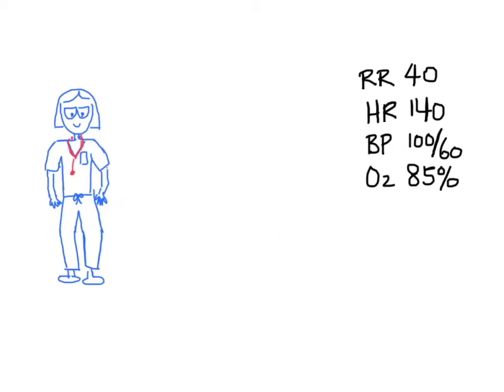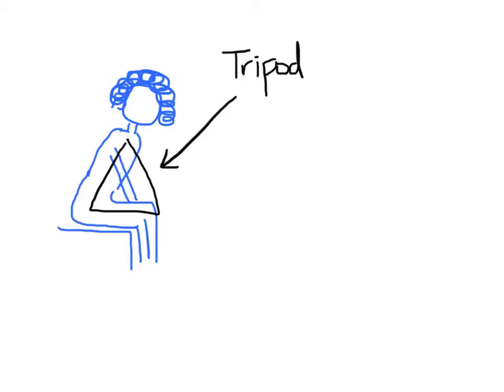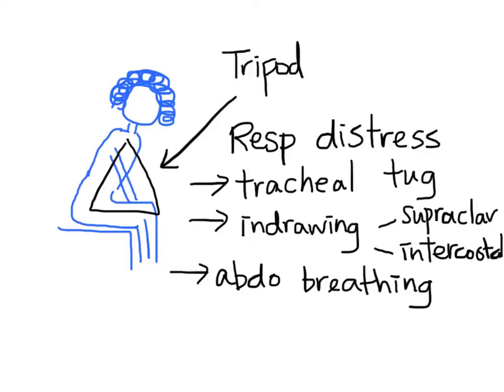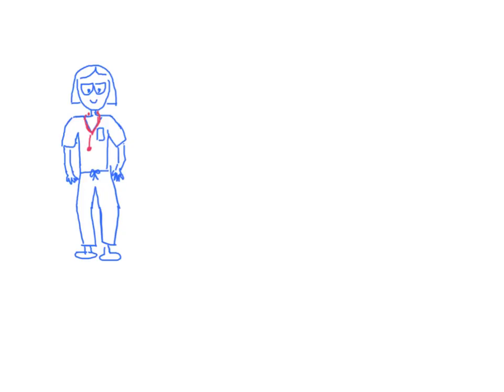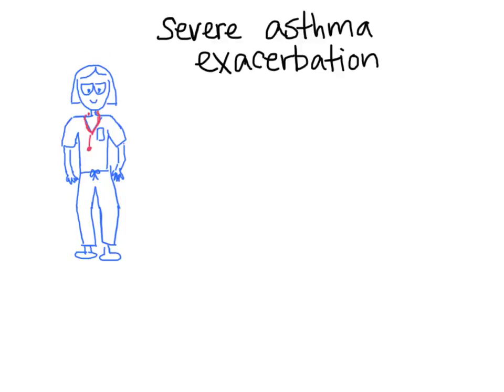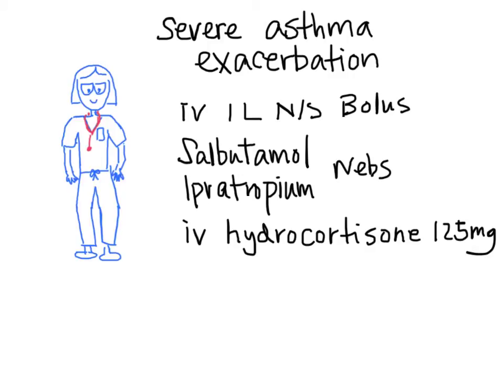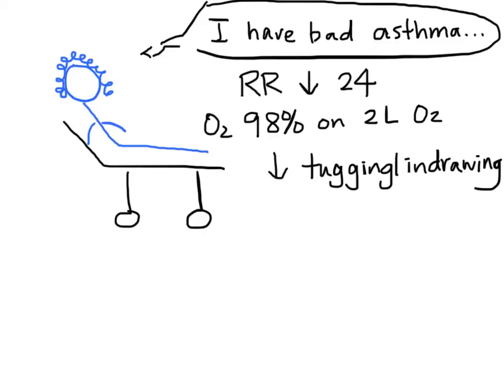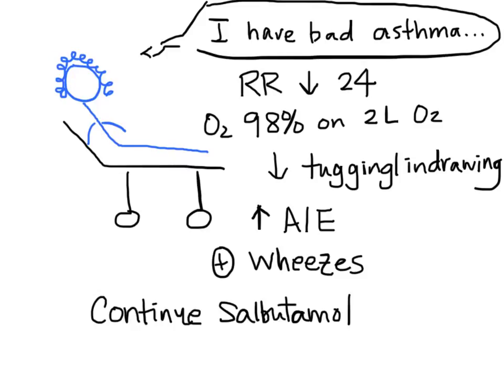Shortness of breath (Asthma)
This is a worked example of a patient with shortness of breath in the Emergency Department.